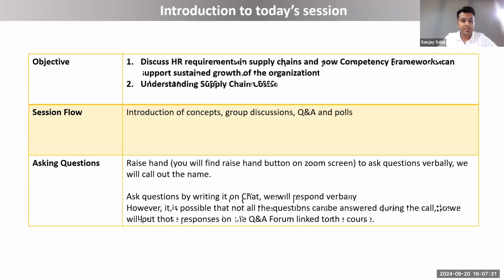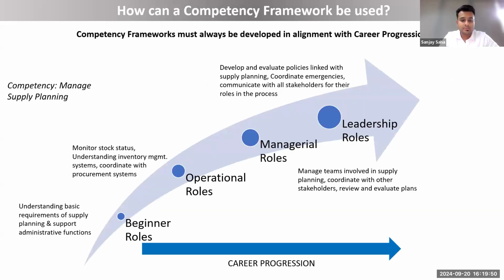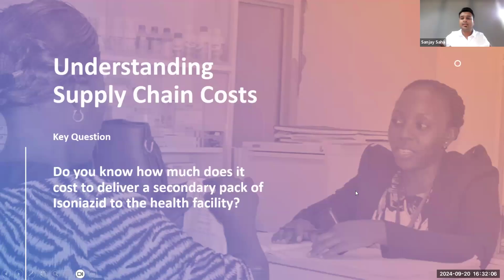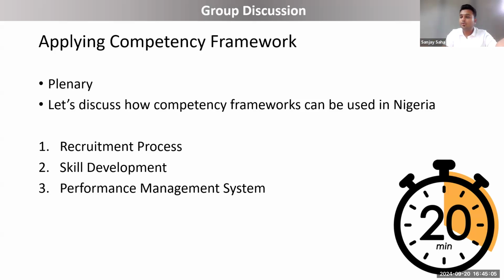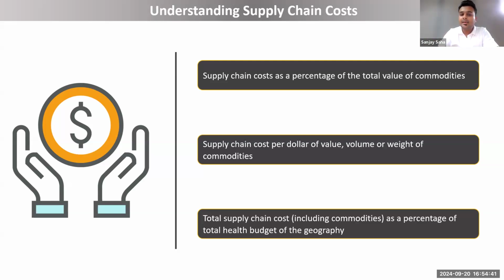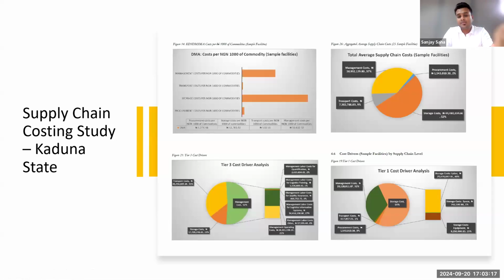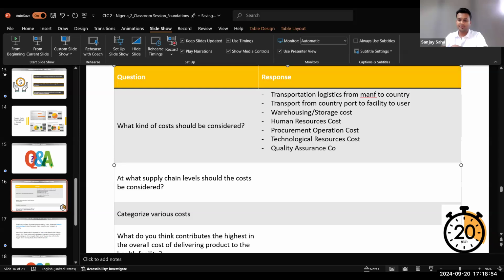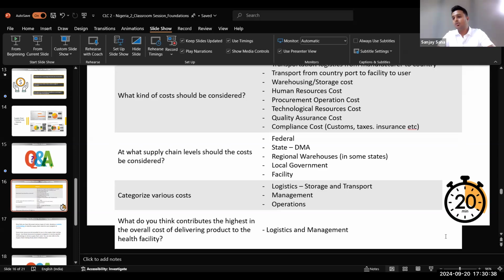CLC2 Nigeria - Classroom Session 2 - Foundations of Supply Chain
The Classroom Session 2 was organised on the 20th of September for the CLC2 for Nigeria Cohort. It covered the topics of Human Resources and Supply Chain Costs.